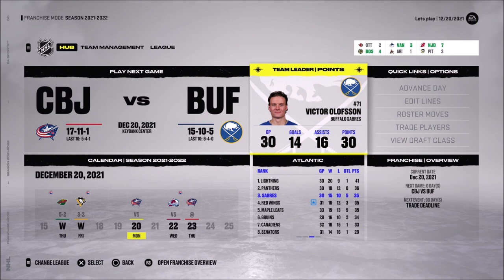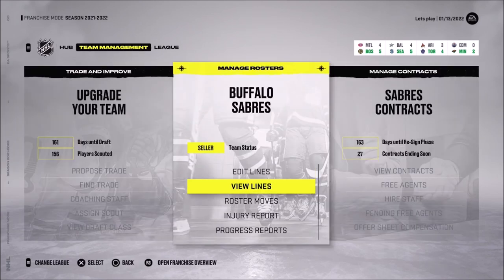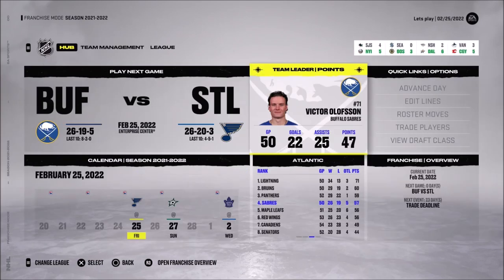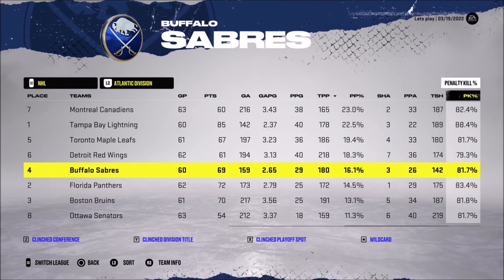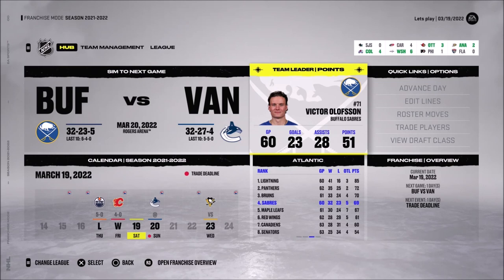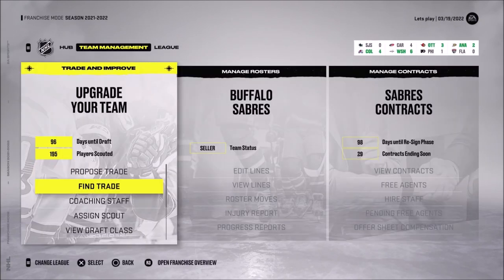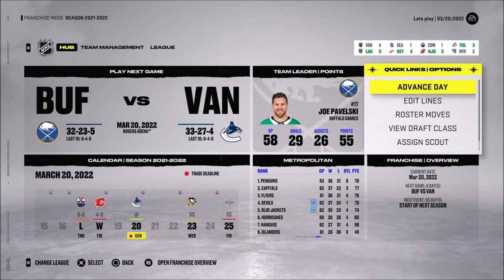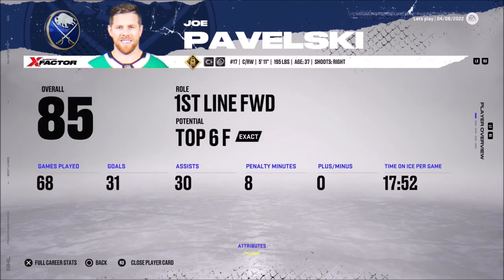Trade Deadline Acquisitions - NHL 22 Franchise Mode - Let's Play part 2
Can we manage to clinch the playoffs with our brand new acquisitions or will we fail miserably.